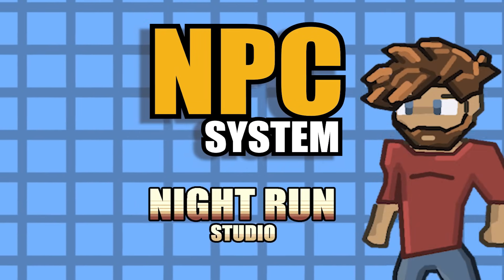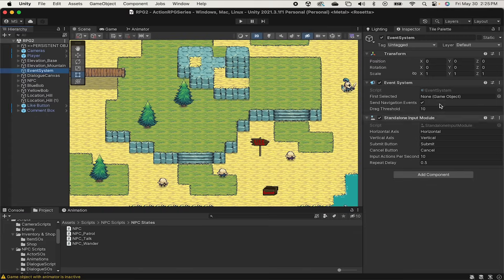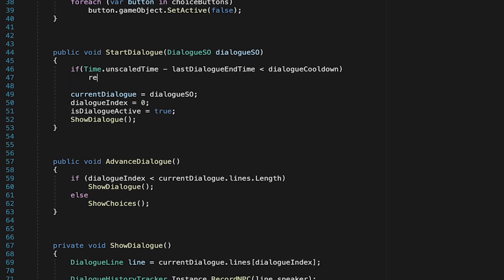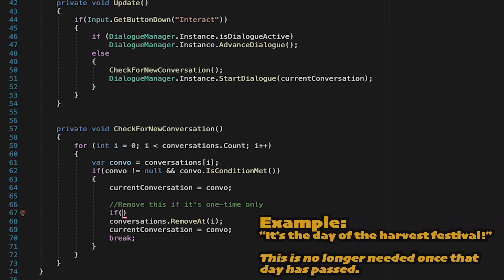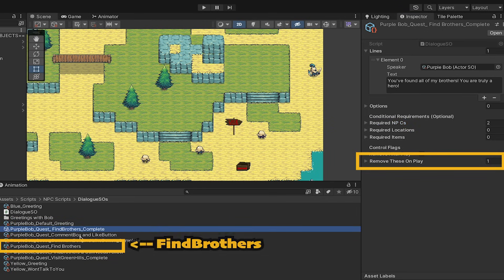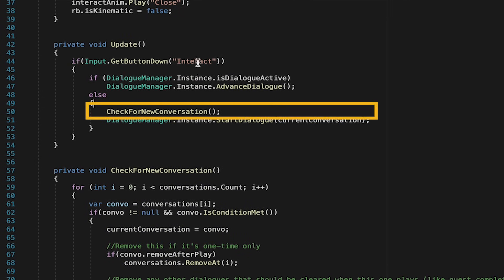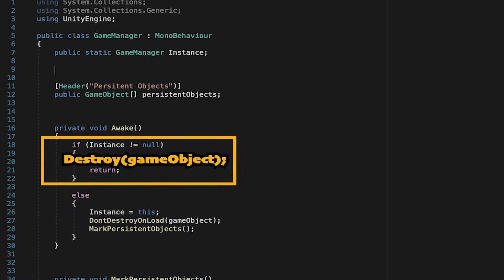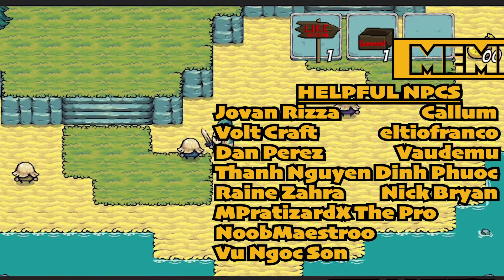Episode 11 | Upgrades and Optimizations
We are about ready to start our Quest System, but first we have a few upgrades and optimizations to make our NPC system run smoother and to give us more control over the flow of conversations. We'll fix a couple bugs, add some flow control, and improve a few things (like removing our over reliance on singletons).

NPCS! This series is designed for relative beginners and intermediate developers alike who want to learn more about creating NPCs in Unity. There's endless potential, but for now the plan is to explore:

1) NPC Movement Patterns
2) Branching Dialogue (and unlockable dialogue)
3) Quest System

Speech and Quest Indicators are from:
Tiny Speech Indicators By @rehhouari / @pigeonivy

🎹 MUSIC 🎹
Town Music